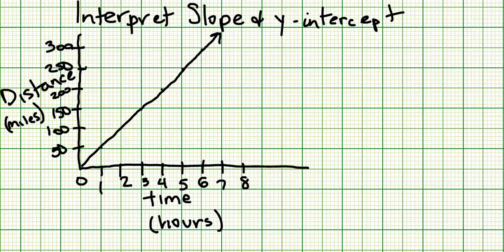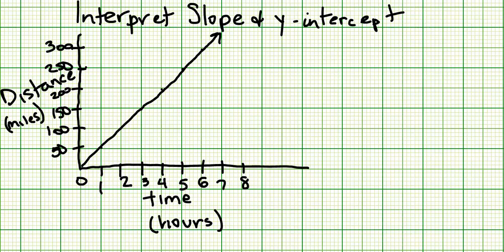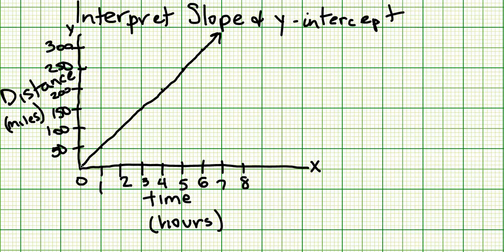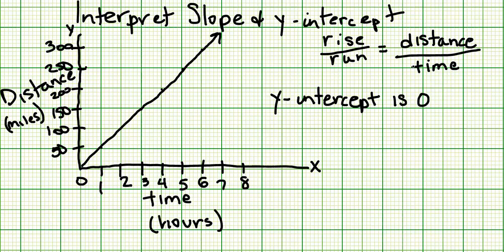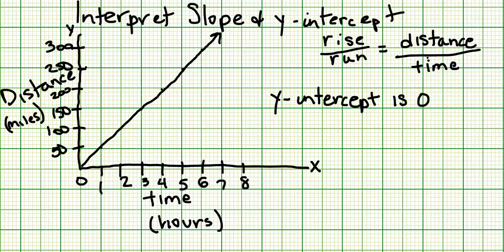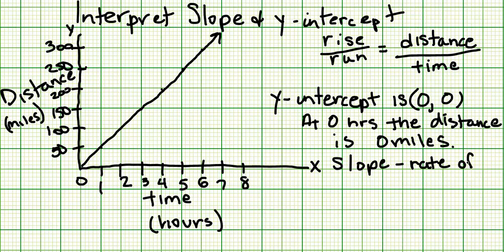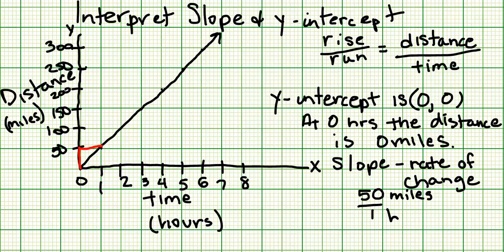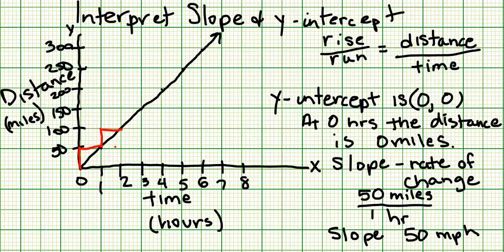INTERPRET SLOPE AND Y INTERCEPT